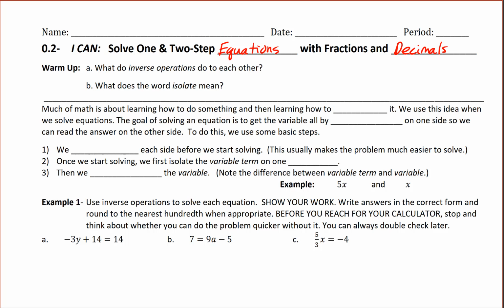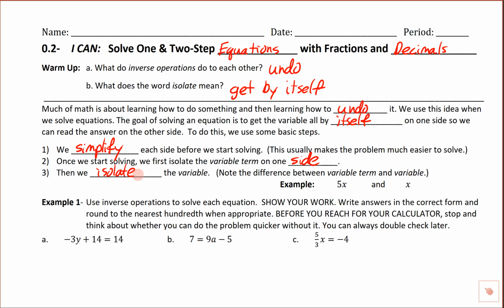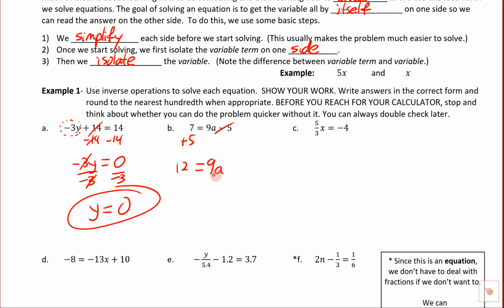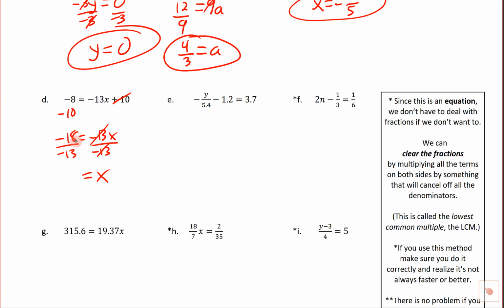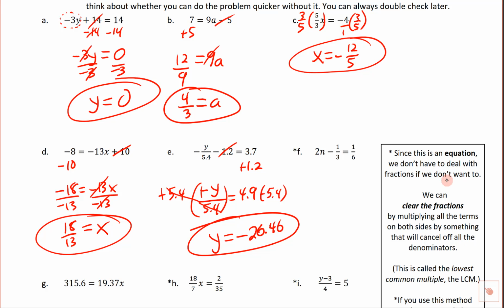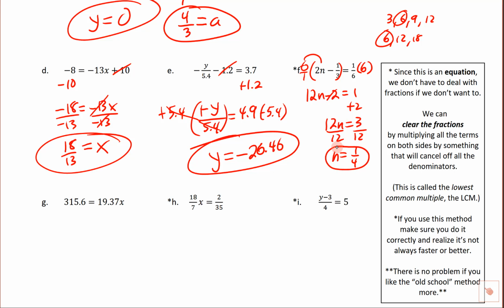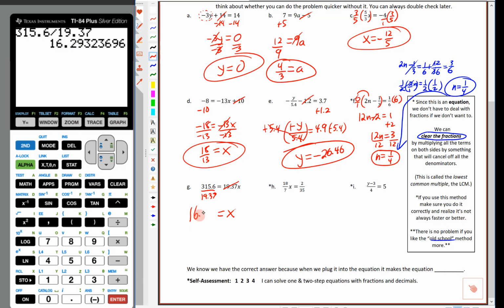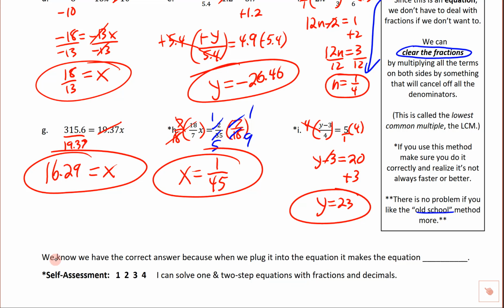0.2 One & Two-Step Equations